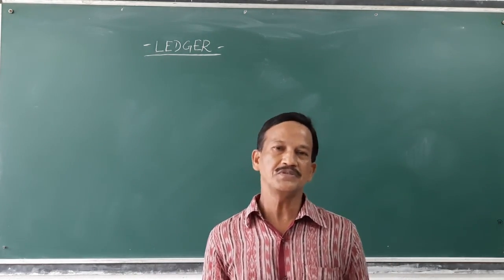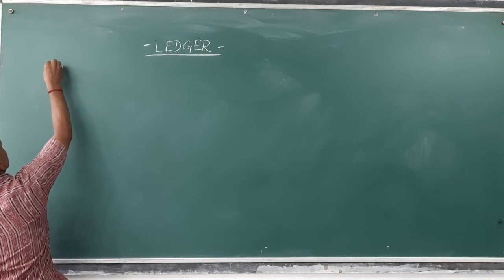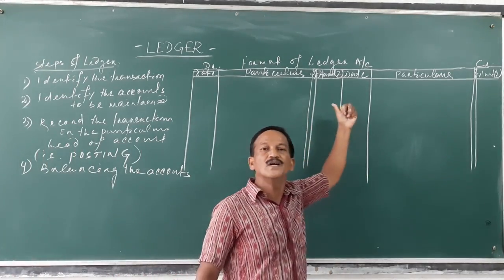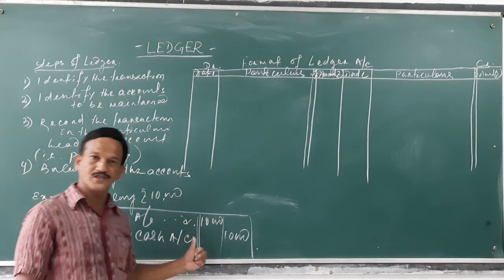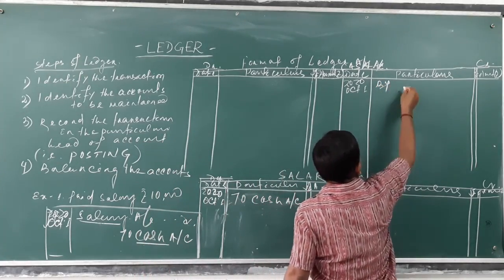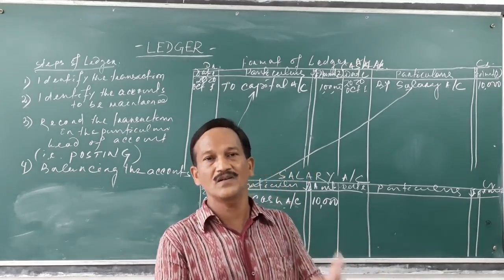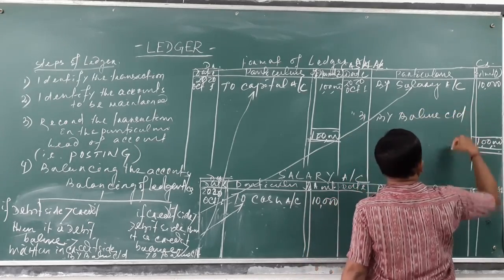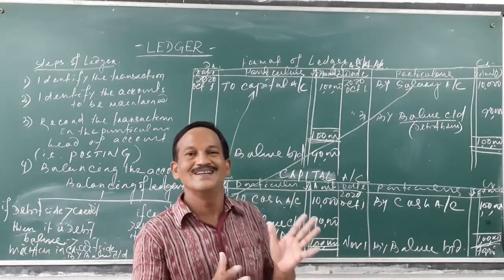LEDGER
Ledger is the 2nd step of accounting cycle. It is a part of Class - XI Accounting to studied by commerce students. This youtu.be has been prepared for better understanding and preparing of ledger accounts accurately.